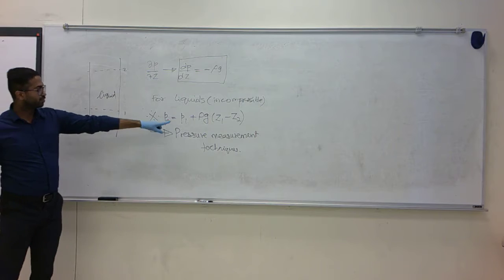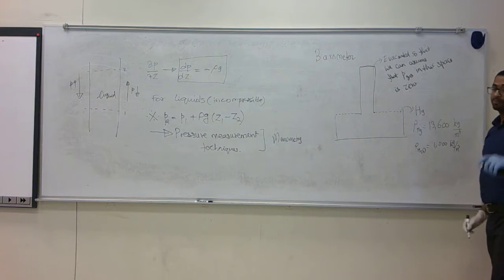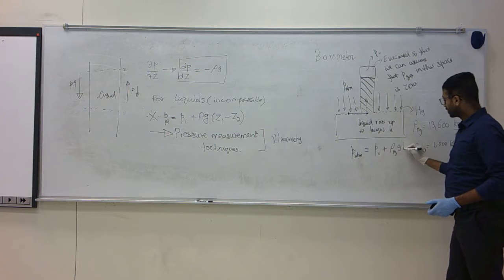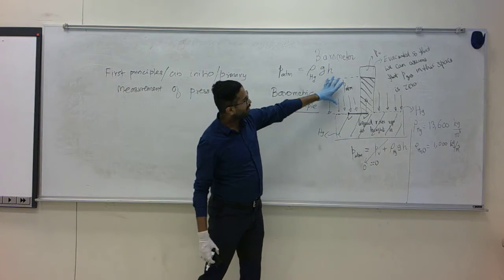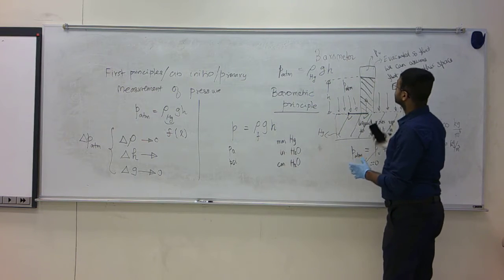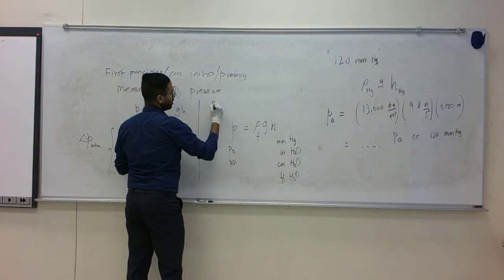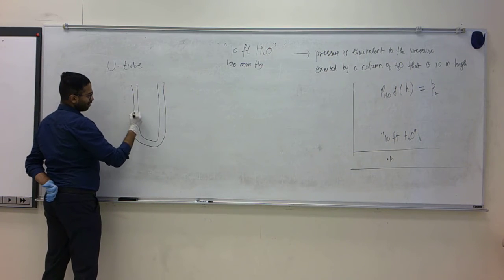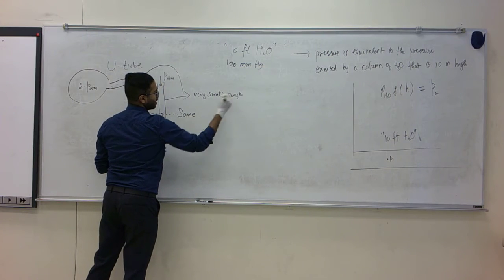Mech 3331 Module 2 Part 5 Audio To 18 Min